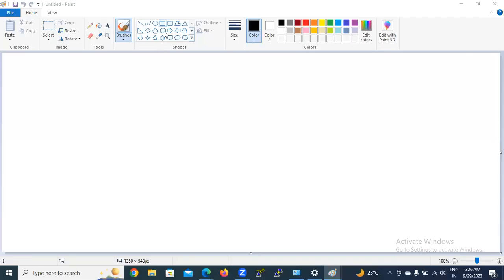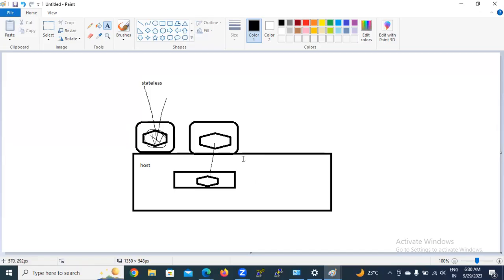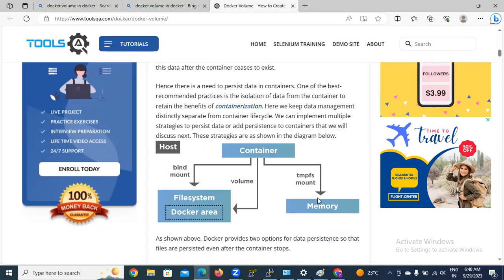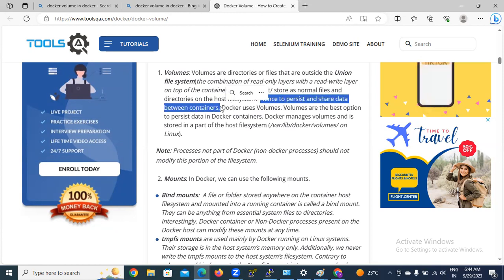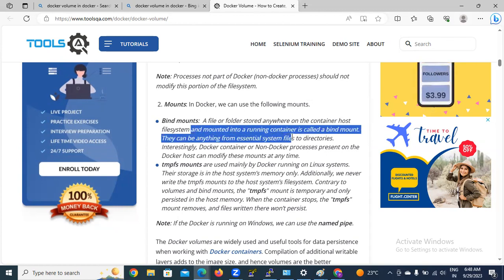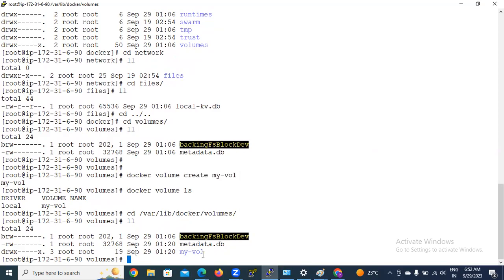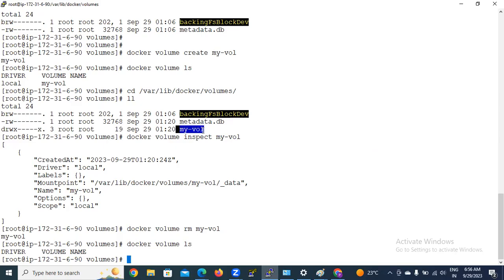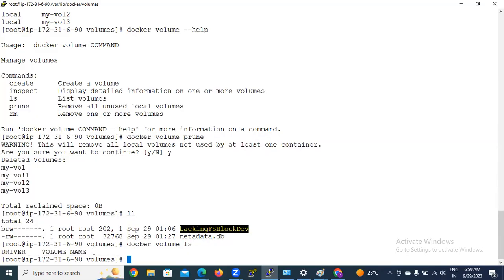12. docker volume - part1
Learn how Docker Volumes help you store data permanently, even if containers stop or get removed.
In this video, you’ll quickly understand:
📌 What Docker Volumes are
📌 Why we use them
📌 How to create & mount volumes
📌 Basic commands like docker volume create, docker run -v, and docker volume ls